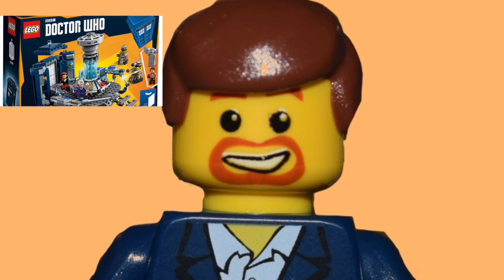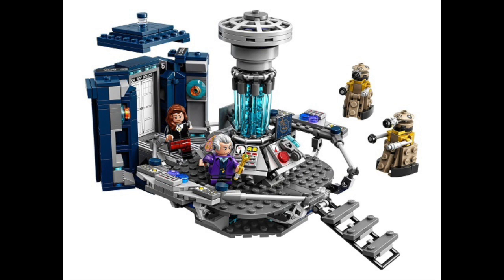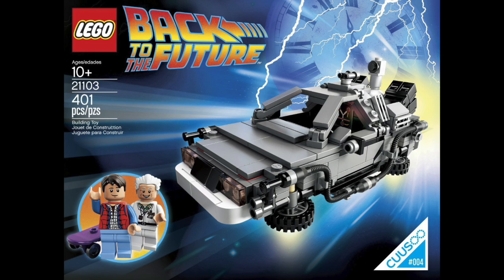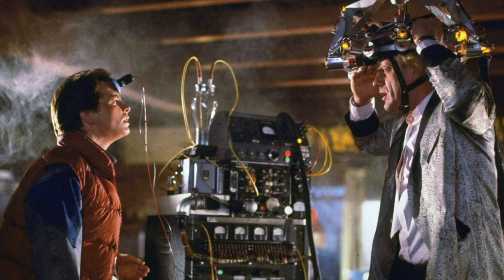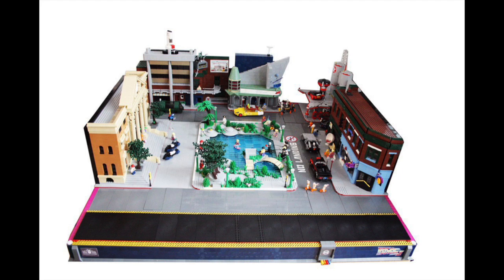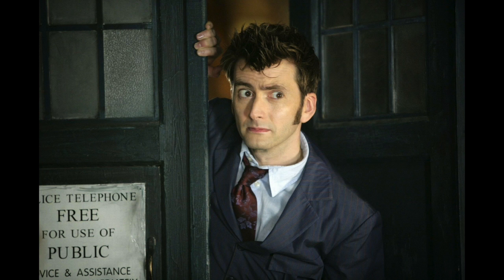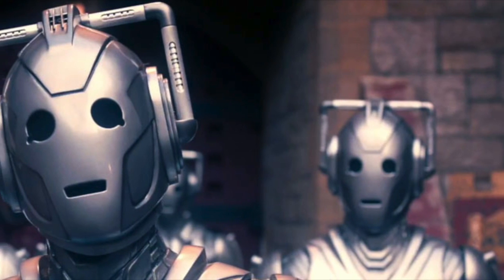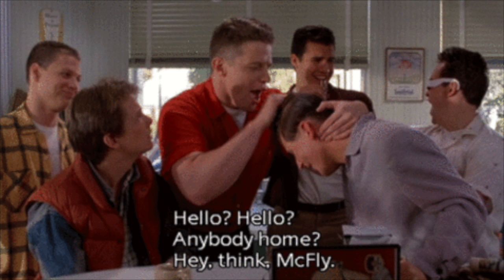Lego Investing 101 Dr. Who Set 21304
Let's talk about Lego Ideas set 21304 Dr. Who!